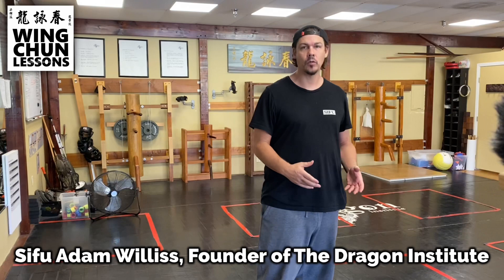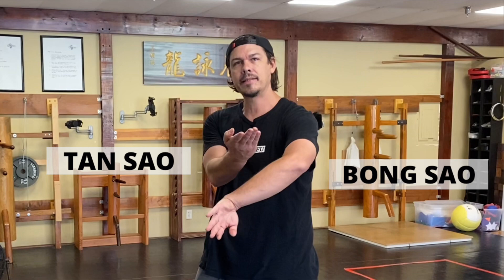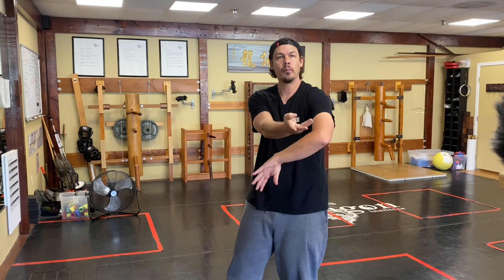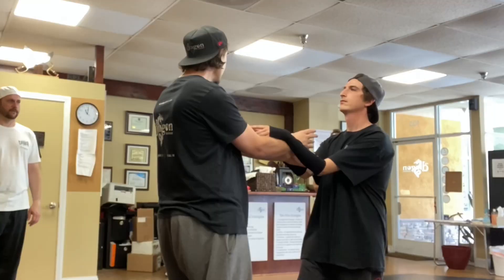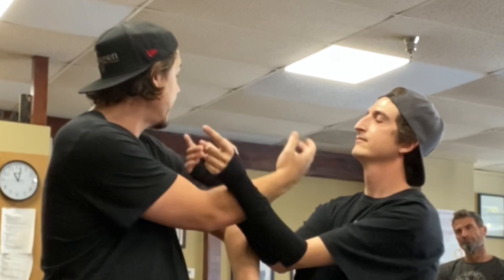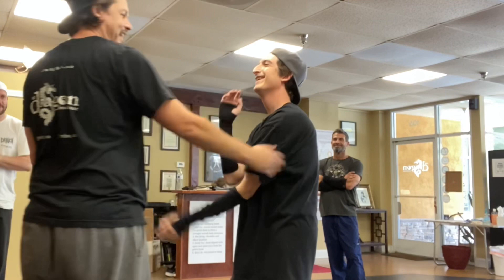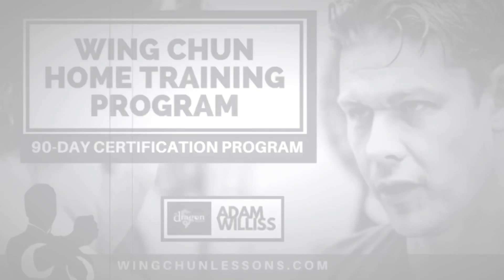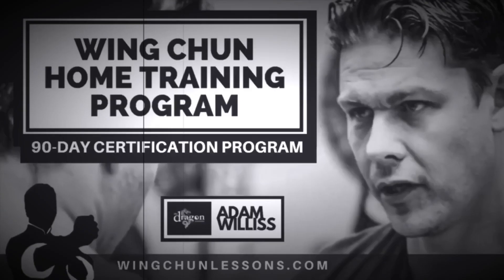Wing Chun at Home Drill: A "How To" Solo Training Exercise (Great for Beginners!)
Remember Bruce Lee's quote: "I fear not the man you has practiced 10,000 kicks once. I fear the man who has practiced one kick 10,000 times." Well that's exactly what it takes to get good at Wing Chun... practicing one specific exercise over and over again.

Here's a very specific Wing Chun at Home solo training exercise called "Switching Kwan Saos" you can drill on your own that will create the ability to rolll out of pressure.

Basically, this Wing Chun solo drill turns the tables on an opponent who ties your up and smothers you in a tight spot.

And when you practice this solo exercise at home over and over again, it creates (within you) the specific muscle memory to use your opponent's forward pressure against them.

Also, the Switching Kwan Sao drill Wing Chun at home exercise is great to train for Wing Chun beginners who feel like they always fight force against force and don't exactly know how to stop struggling with an opponent.

So are ready for one Wing Chun solo training drill you can train at home to make you better at handling pressure and get out of tight spots? First you need to know the Kwan Sao. I call it "the table turner" because it takes you from a position of weakness immediately to a position of strength. And when you know how to switch (roll) from one kwan sao to the next kwan sao, you know the exactly how to move to keep them constantly guessing and off balance.

:: PART 1 ::
First, I'll answer the question... "What is a Kwan Sao?" by showing how it is made up of a Tan Sao and a Bong Sao. I'll also detail the footwork and where the weight needs to be for training the switching kwan sao drill at home.

Next, I'll help you understand how the switching kwan sao action of "rolling out" to the other side deflects their pressure away from you while putting you into a favorable position.

I've also made sure to give a very clear picture of how to solo train this drill on your own, especially the rolling action so you can practice it at home correctly.

Next is my at home practice recommendation of 50 Switching Kwan Saos (trained once per day at home).

:: PART 2 ::

Next, I show how the Switching Kwan Sao drill is used / applied. I talk about how your arms may feel tied up (or surrounded) by an opponent and how you roll to the outside with your bong sao.

Then I show you how its applied with a partner to give you perspective for training this Wing Chun drill on your own at home.

:: PART 3 ::
Feeling pressure during Solo Training
The last part of this Wing Chun at home video gives ways to feel pressure without a partner.

► If you want to learn Wing Chun online check out my Online Wing Chun course